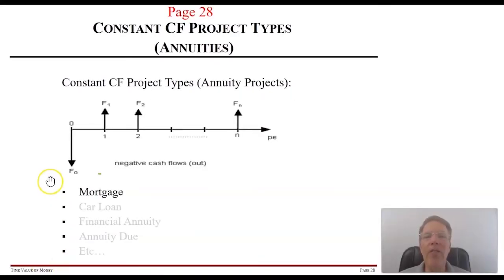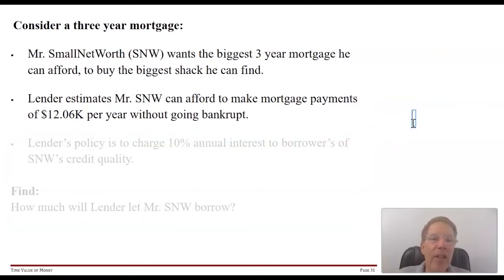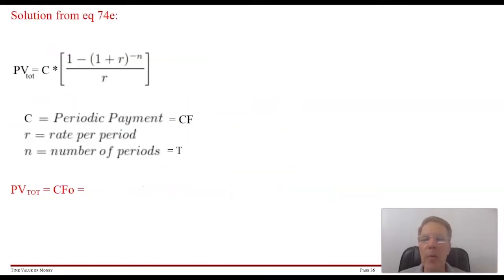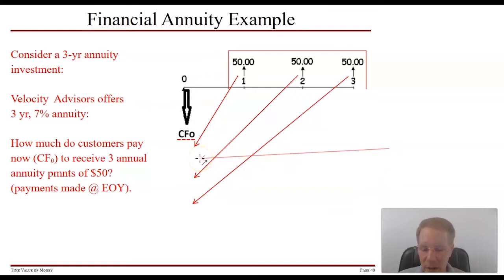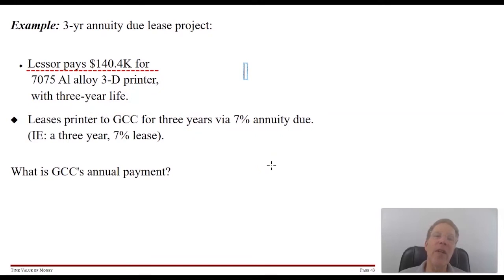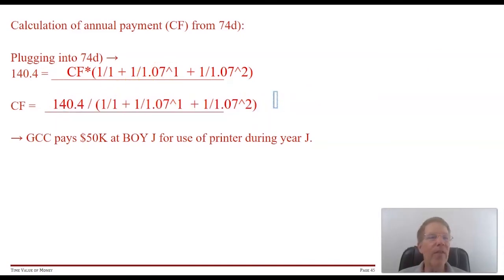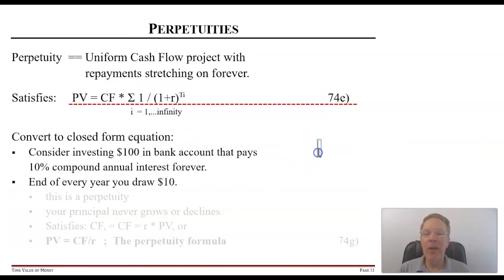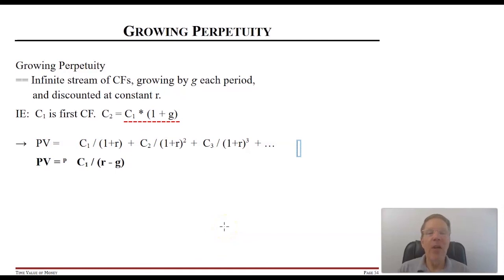CH08b - Part 2, More Time Value, Continued.